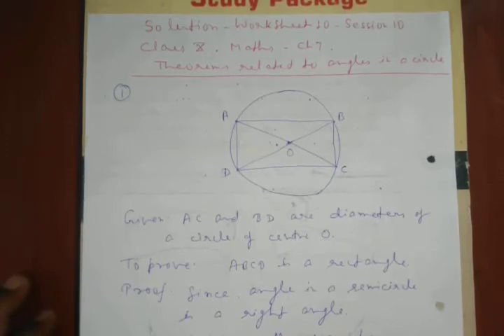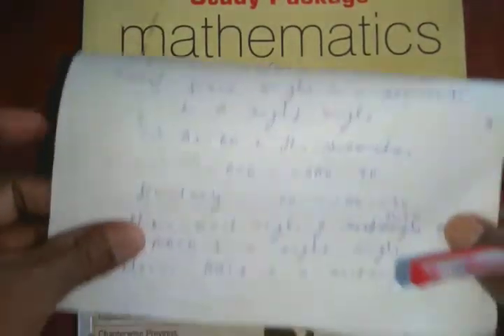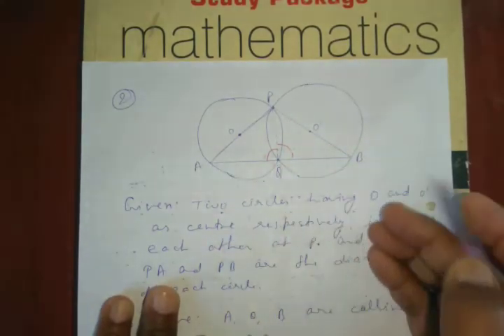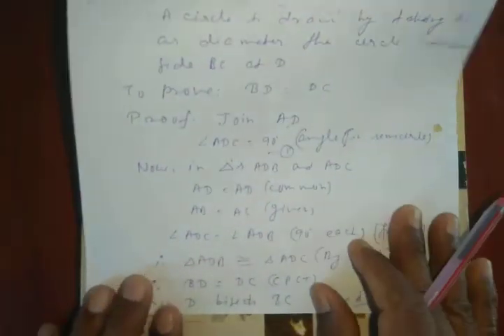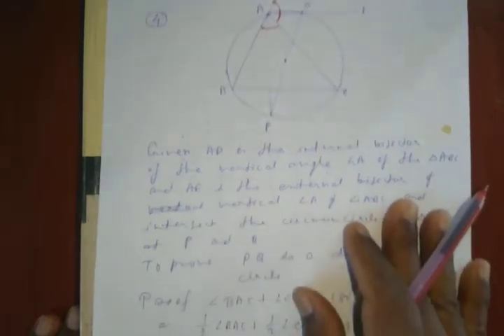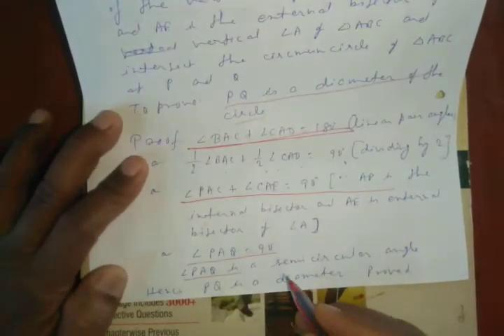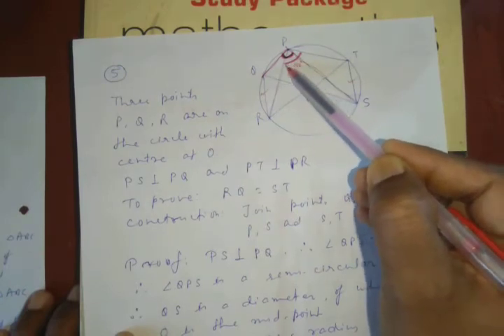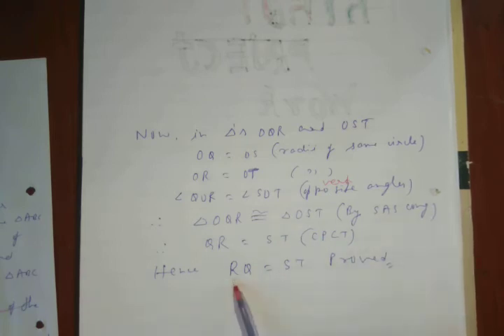SOLUTION WORKSHEET 10 CLASS X MATHS THEOREMS RELATED TO ANGELES IN A CIRCLE PART 3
SESSION 10 WORKSHEET 10 SOLUTION EXPLAINED